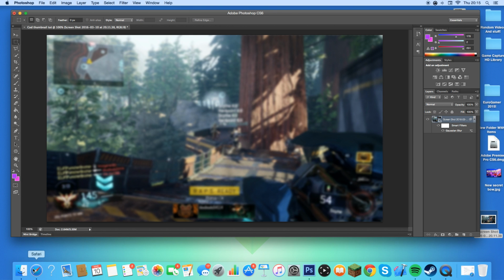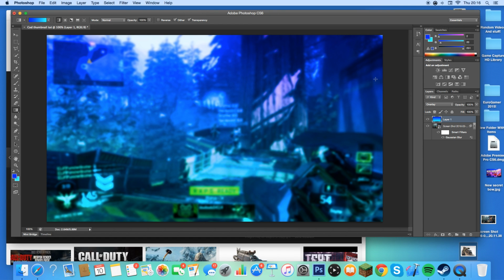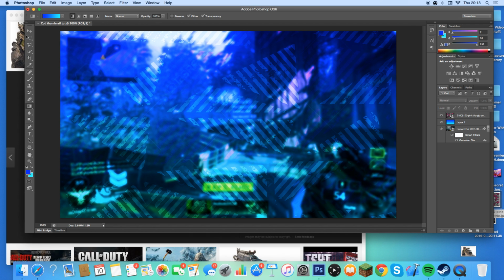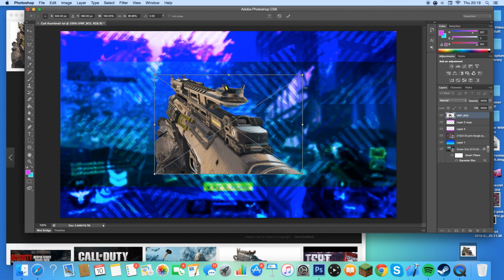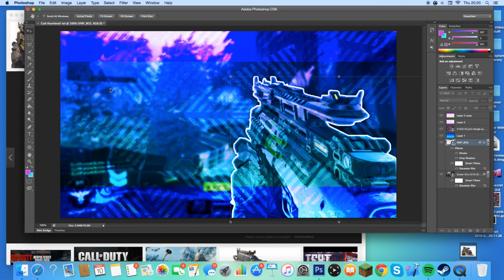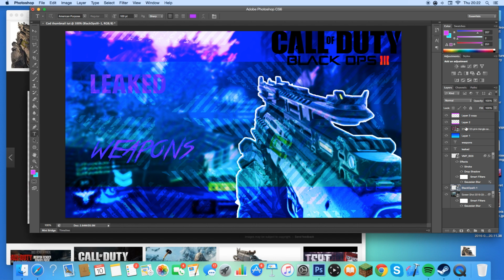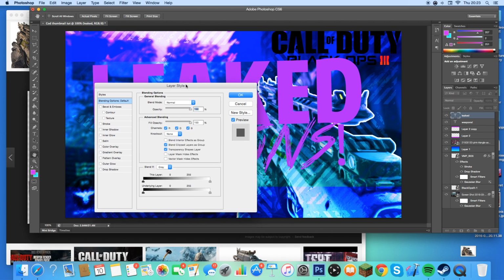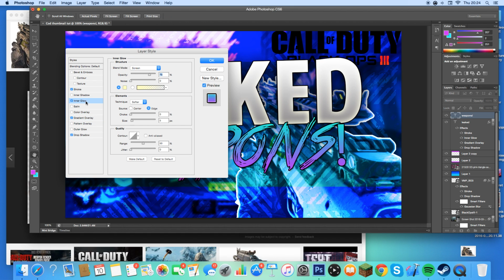How To Make Good Free Eye-catching Cod Black Ops 3 Thumbnails For Youtube Videos!Photoshop Cs6!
In this video i teach you How To Make Good Free Eye-catching Cod Black Ops 3 Thumbnails For Youtube Your Videos. I demonstrate with photoshop cs6 so that you can see how i make my thumbnais but honestly you can use whatever you want. If you want to make free cod black  ops 3 thumbnails then this is the best video to watch!

Minecraft Ps4 Factions!
I now run a minecraft faction server for the ps4 with is joinable!
50 Likes=Kit Monster 50 likes=Common Crate Key!
75 Likes=Kit Razer 50 Likes=Rare Crate Key
100 Likes=Kit Firefly 100 likes=Ultra Rare Crate Key

Hope that you guys enjoyed this video here on my channel, if you did leave a like as that would be awesome and subscribe if your new!any thing that you want me to do leave in the comments down below and i will try my best to do that !

GAME FOR LONGER PERIODS !USE jay0i FOR 5%OFF!

VIDEO/CHANNEL GOALS
25-50 LIKES
MAKE YOU HAPPY:)

How to get a shout out!on sunday i make a video called shout out sunday and if you would like then when then do the following
2.like every single one of my videos
3.Shout me out on your channel weather you have 1 subscribers to 1 million
4.upload on a regular bases
5.tell me why you need a shout out

HELLO IM JAY AND I DO GAMING VIDEOS HERE ON MY YOUTUBE CHANNEL JAY-I.I MANLY DO MINECRAFT VIDEOS AS MY MAIN GAME BUT I ALSO DO OTHER GAMES SUCH AS CALL OF DUTY ADVANCED WARFARE ,GTA AND SOOO MUCH MORE !IF YOU WANT ME TO PLAY ANY CERTAIN GAMES THEN LEAVE IN THE COMMENTS BELOW ,I DO READ ALL MY COMMENTS EVEN IF I CAN ANSWER BACK TO THEM I WILL STILL LISTEN AND TAKE YOUR ADVICE!IF YOU HAVE ANY QUESTION OR ANT THING IN PARTICULAR TO SAY TO ME THEN DO LEAVE IT IN THE COMMENTS BELOW AS I EVER ME OR ONE OF MY FRIENDS OR FANS WILL HELP TO ANSWER YOU QUESTION!MAKE SURE TO SUBSCRIBE TO MY CHANNEL ,LIKE THIS VIDEO,SHARE THIS VIDEO AND MOST OF ALL...STAY AWSOME!

Video Uploade By JAY-I